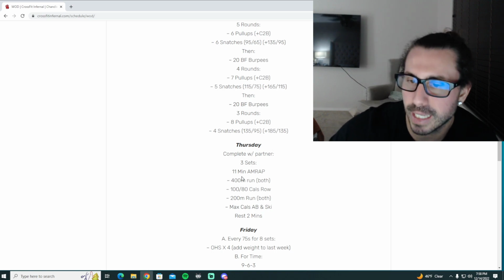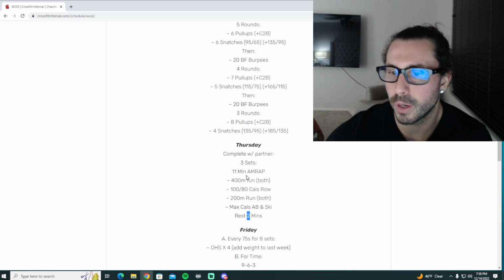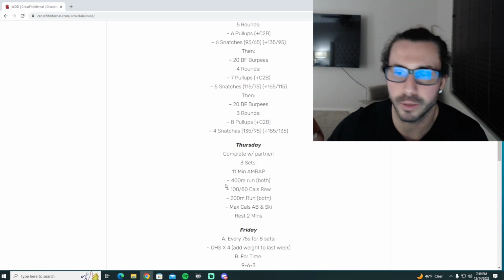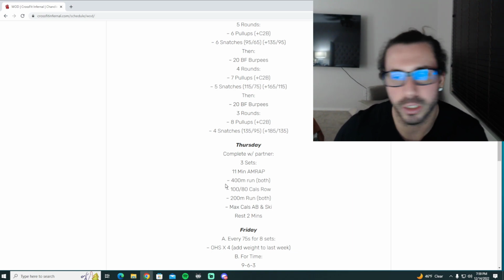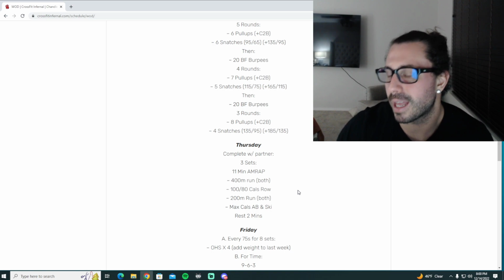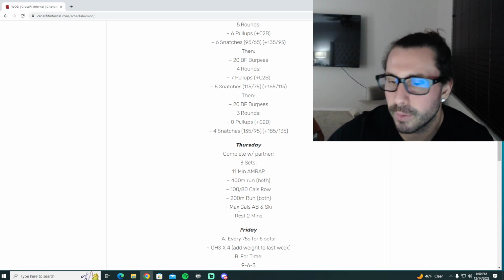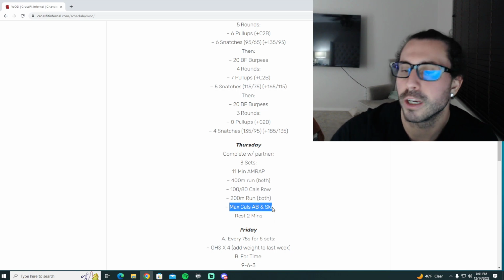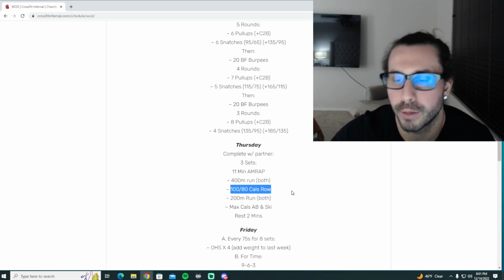Thursday 12/15 WOD Talk